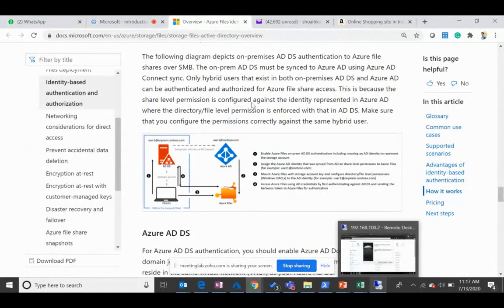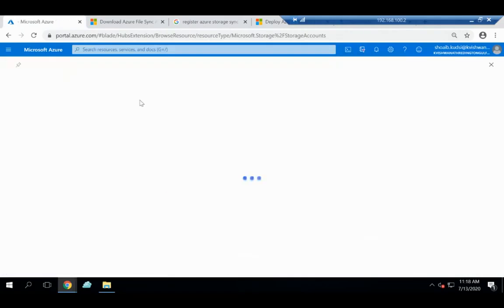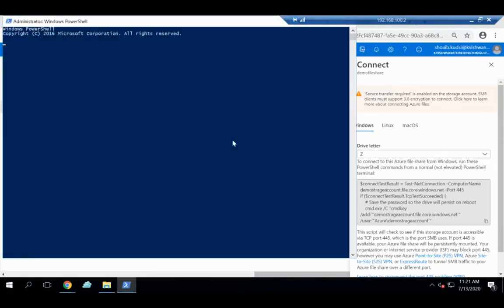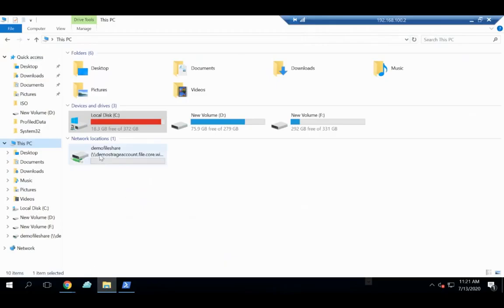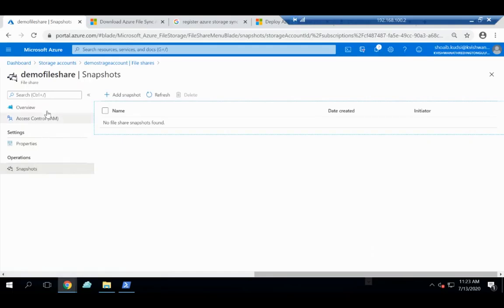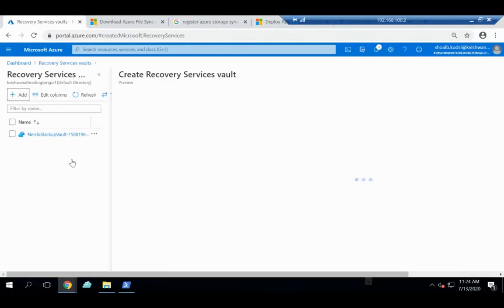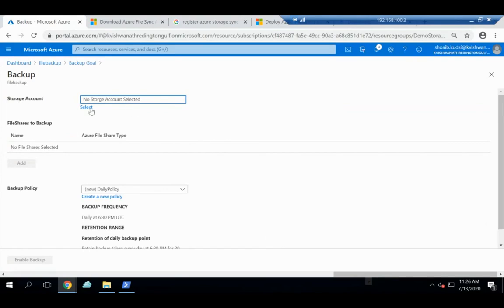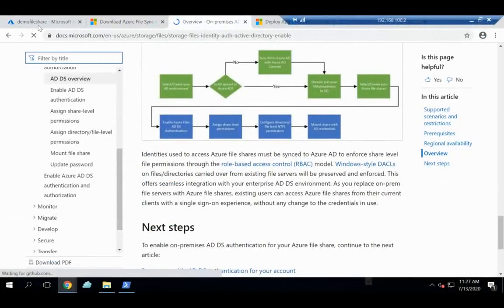Redington & Microsoft Webinar - Introduction to Azure Fileshare - 13th July 2020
Azure file shares are SMB storage that can be used to share files to apps or local systems